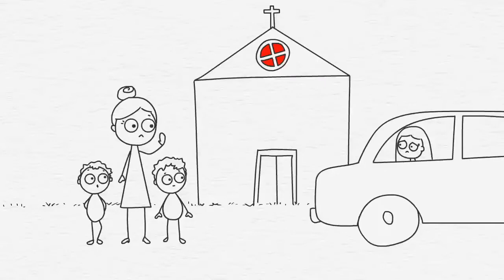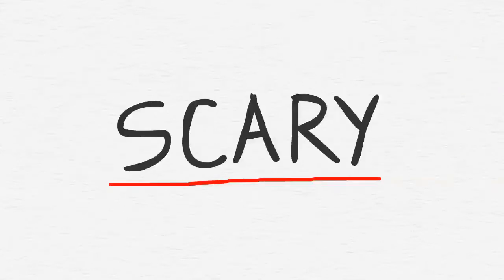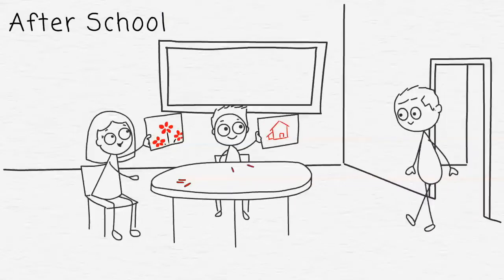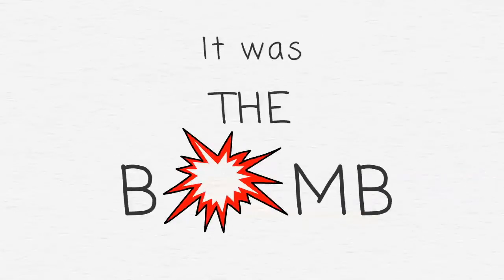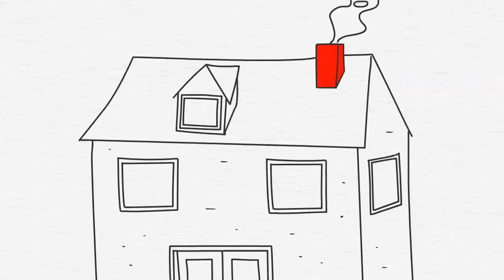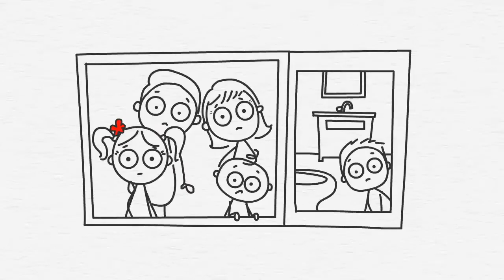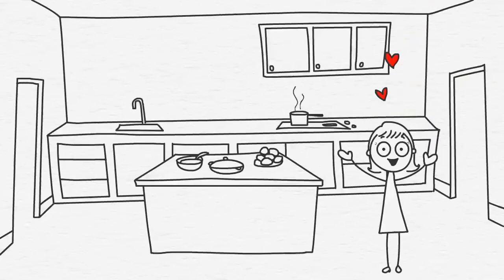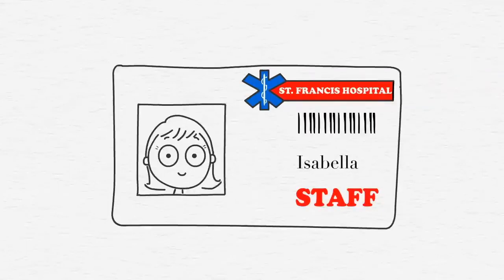COMPASS FAMILY SERVICES | client story: Sophia & Martin – 2018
Sophia and Martin, 11 years old, tell us about their story and how Compass Family Services has helped their families.